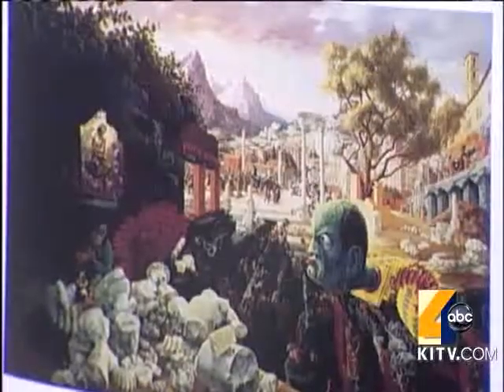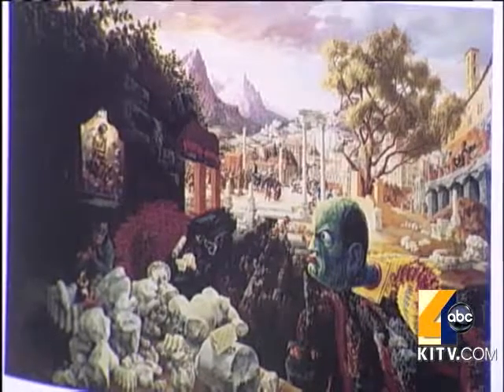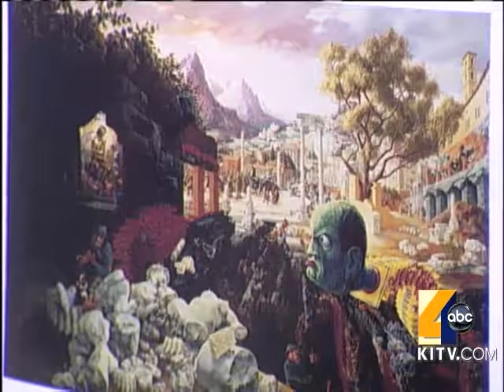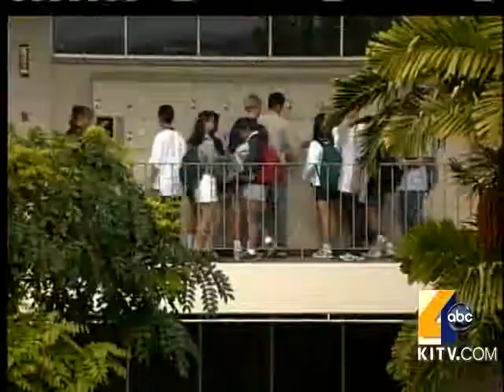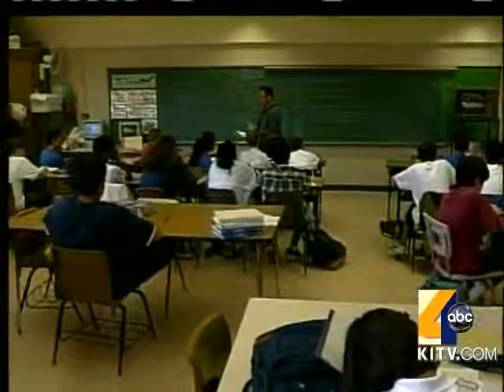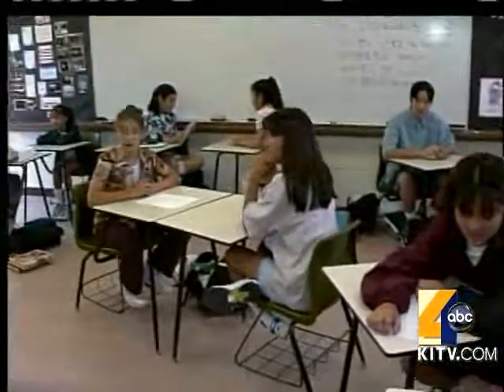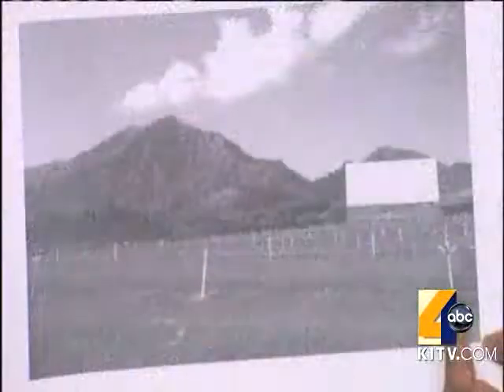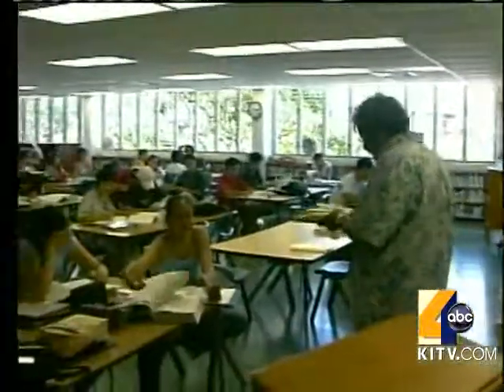Grants For High Schools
How teachers can get grants for their high schools through "Good Idea Grants." 7/29/2010. For news you need to know,